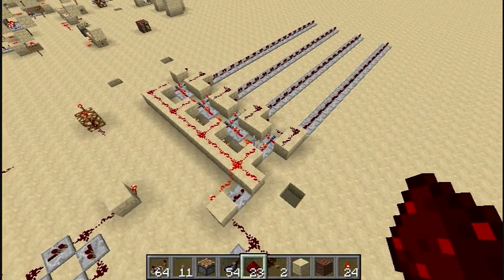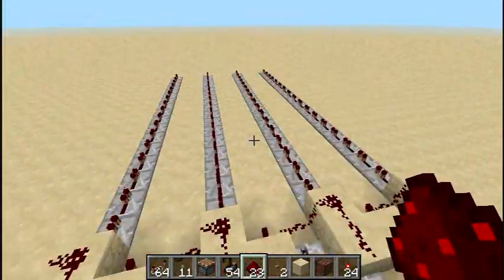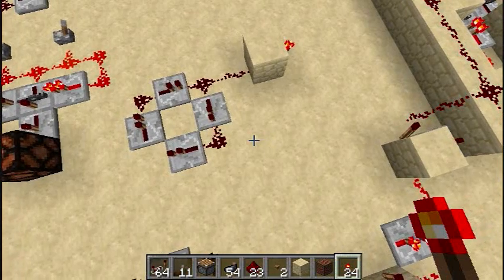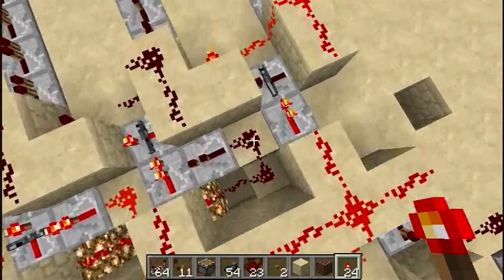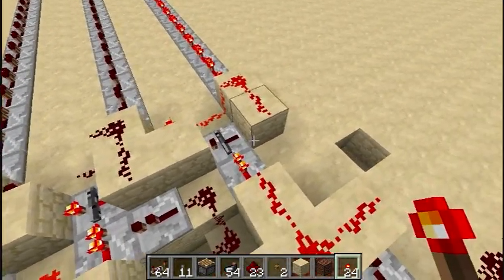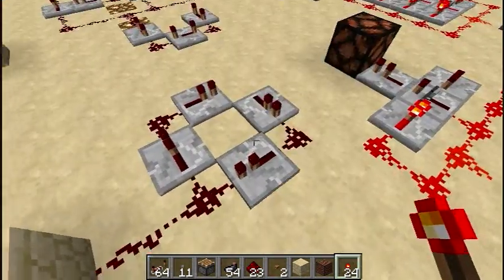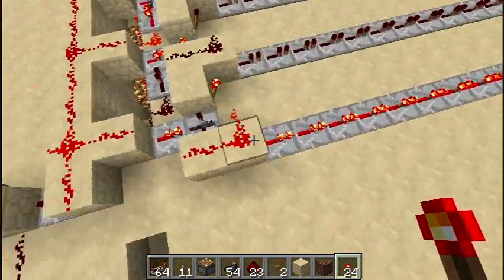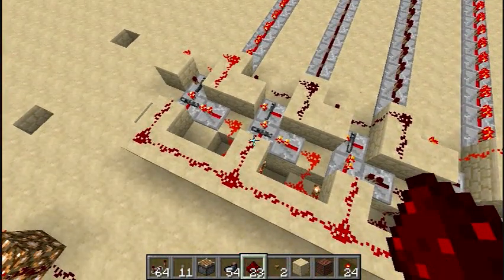1.4 Synchronous Binary Counter - With Repeater Locks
Another result of my playing around in the 1.4 pre-release, this one came about when I was thinking of things to make with the t flip flop design I came up with. When I was building the binary counter I noticed that instead of the usual approach of chaining them together, I could send the toggle them all the time but using a locking repeater to lock out the ones that shouldn't change on the next state, and this is the result.